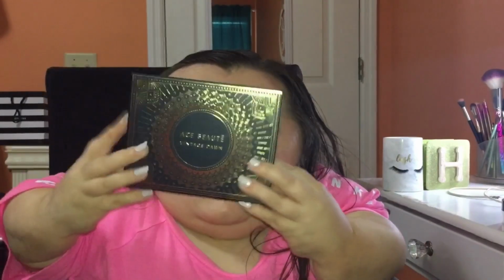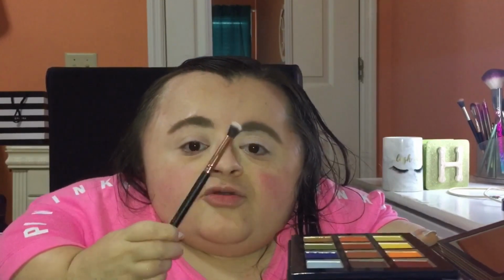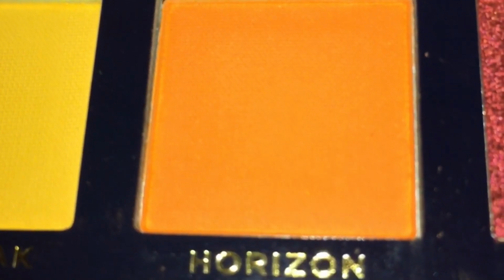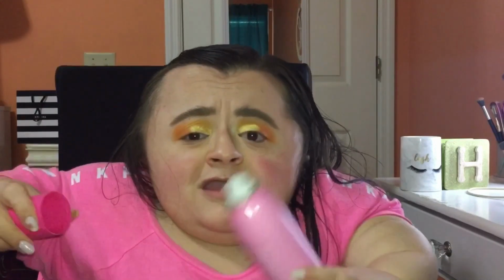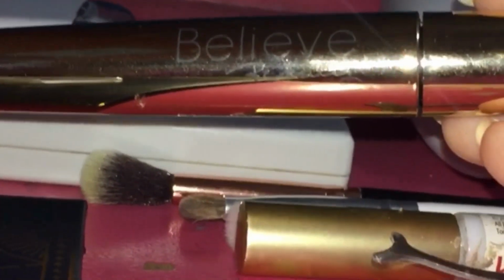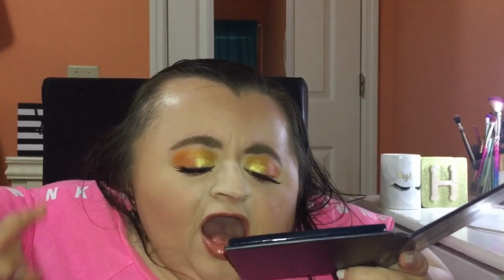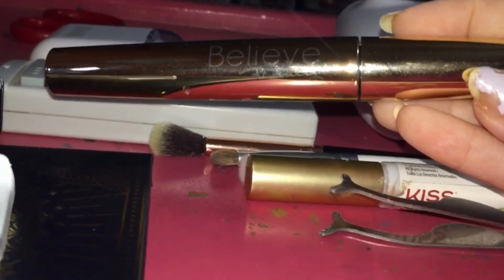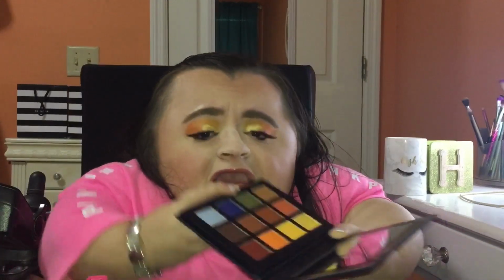First Impression On The Ace Beauty Vintage Dawn Eyeshadow Palette!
Open me! ❤️❤️❤️❤️

I’m 25

Where do you live? I live in

No